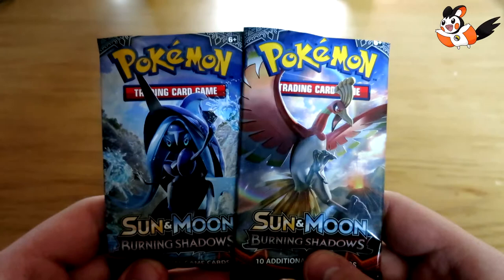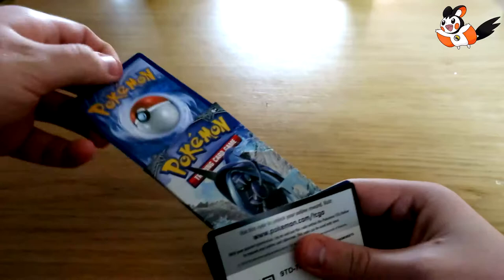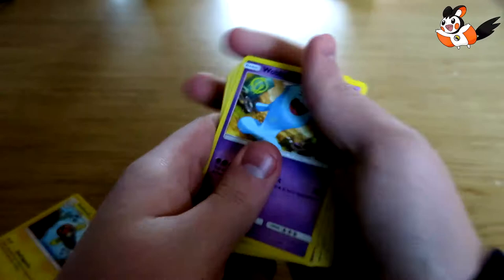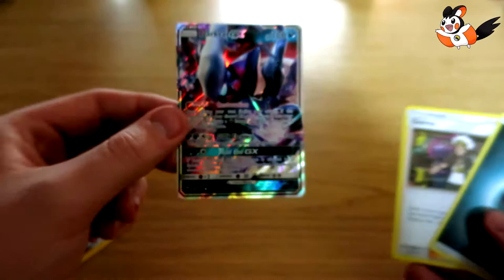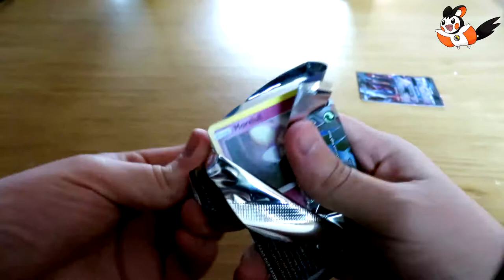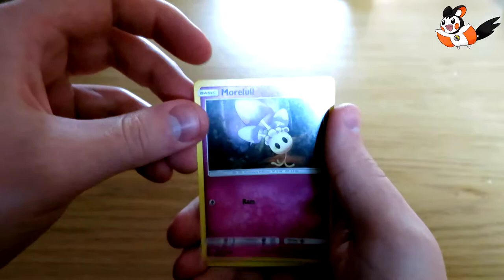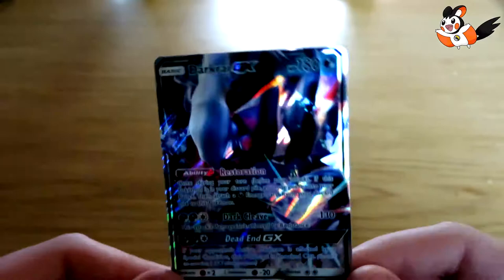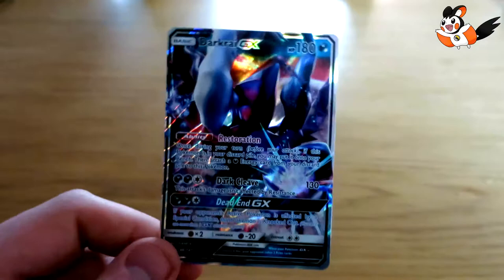OPENING 2 BURNING SHADOWS PACKS! AMAZING PULLS! FREE CODE CARDS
Welcome to my new video about me opening some packs!
I hope you like it and enjoy it!

Dont forget at 100 subscribers i will do a give away!

I also show my free cards codes in the video!
So watch and learn!